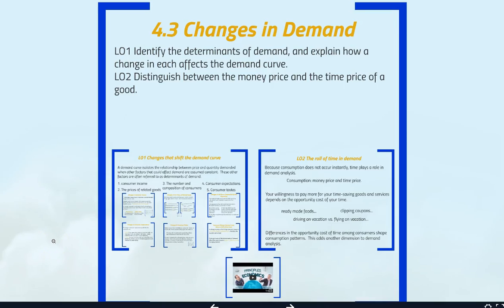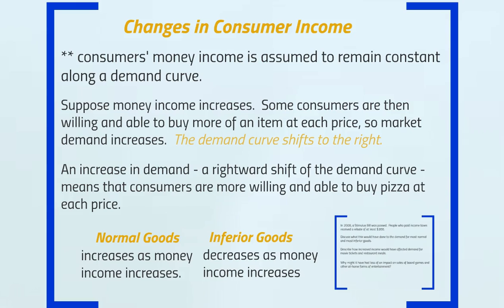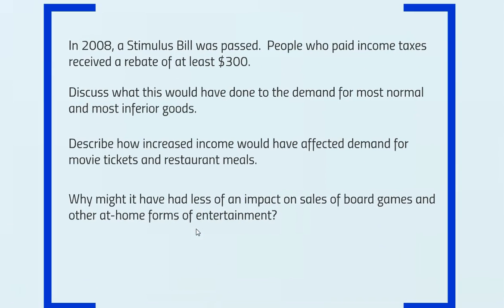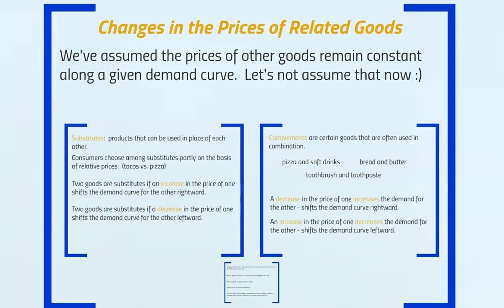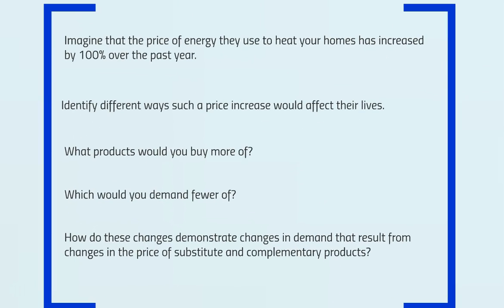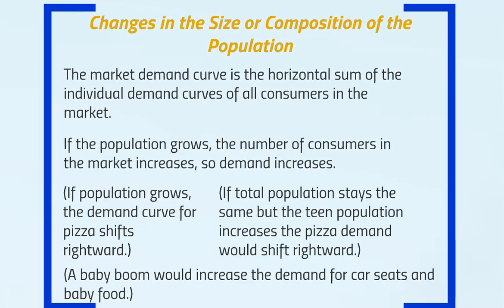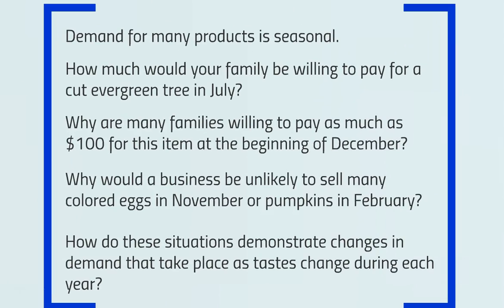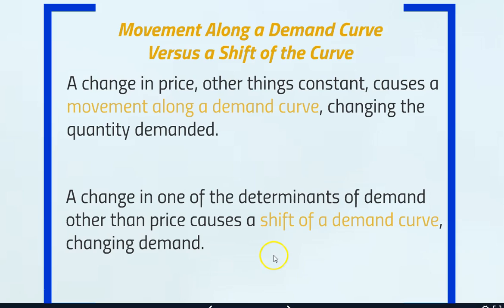4 3 changes in demand LO1